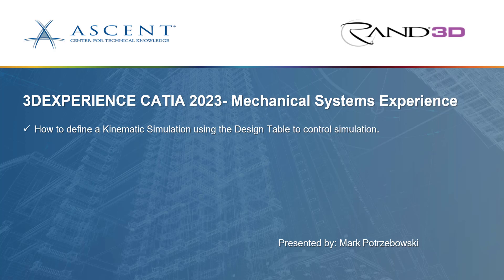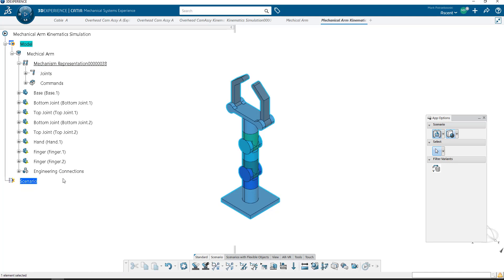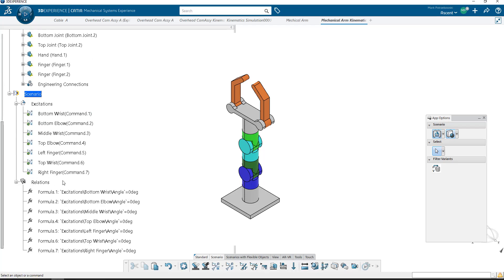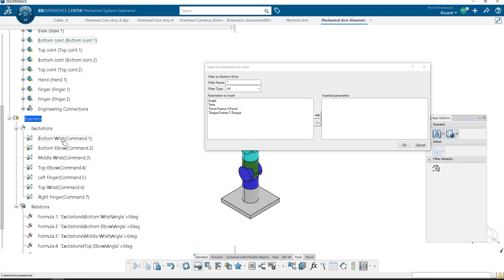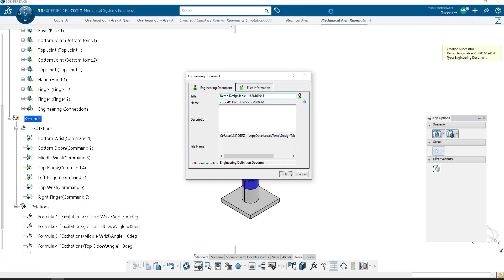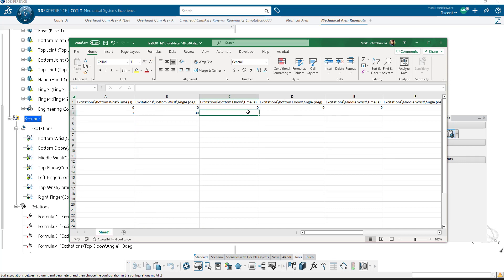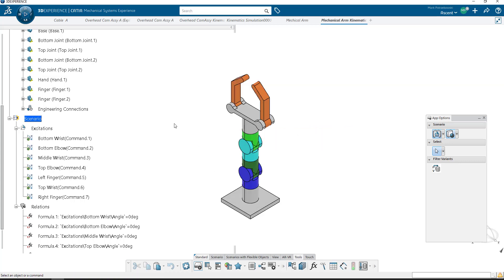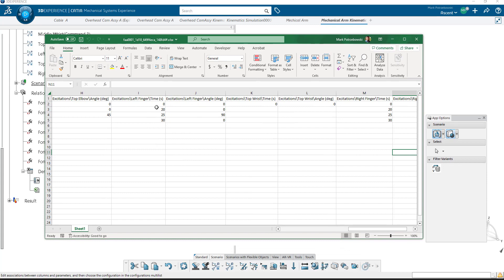3DEXPERIENCE CATIA 2023 Mechanical Systems Experience: Define a Kinematic Sim. using a Design Table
In this video, learn how to define a Kinematic Simulation using the Design Table to control simulation.